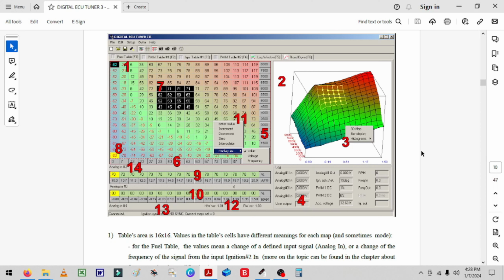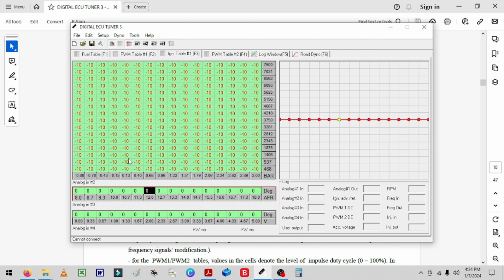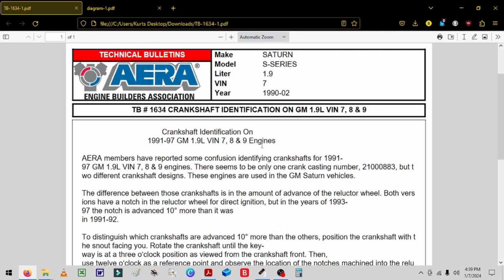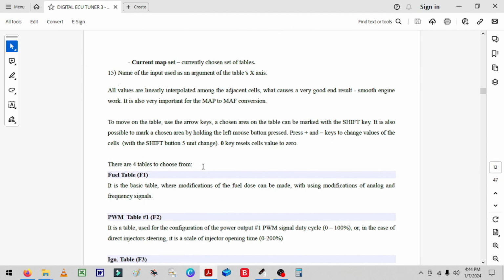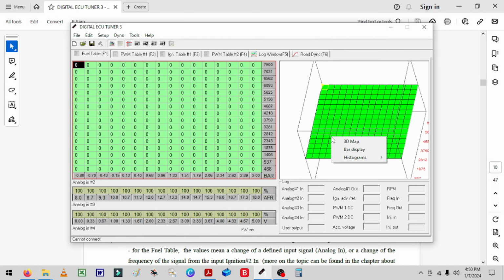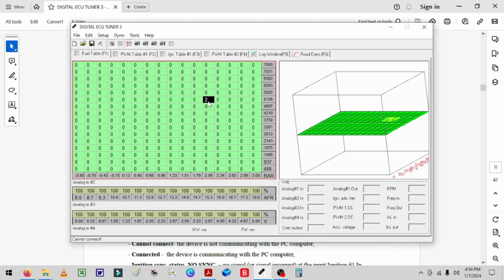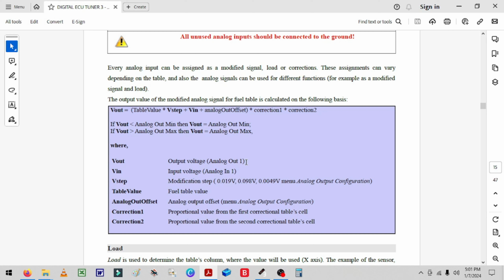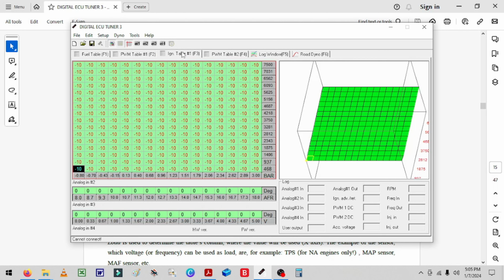ECUMASTER'S DET3+ PIGGYBACK SATURN REARMOUNT TURBO HOW-TO PART 2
This is the second installment of the DET3+ familiarization series before the actual install.